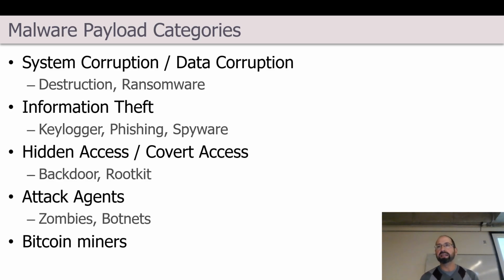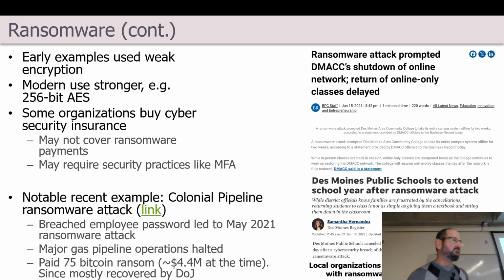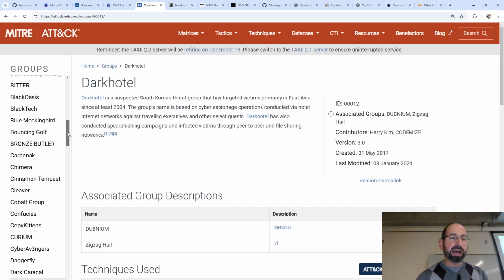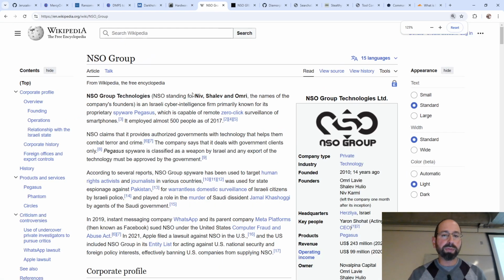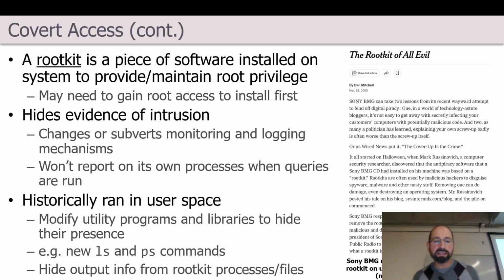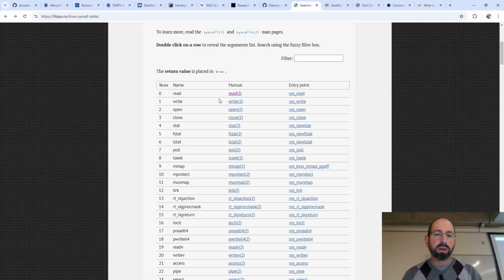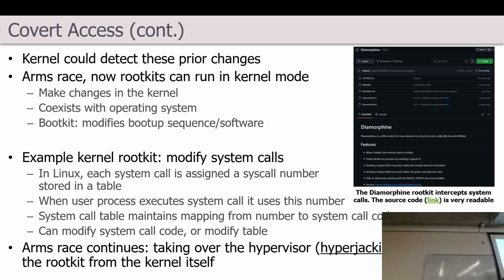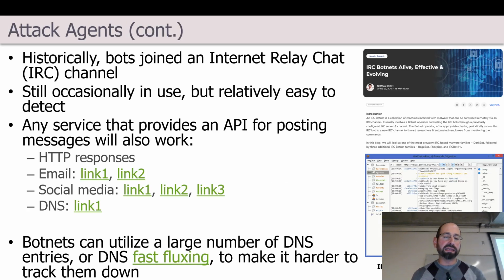12/03/24: Lect-11 (cont.)